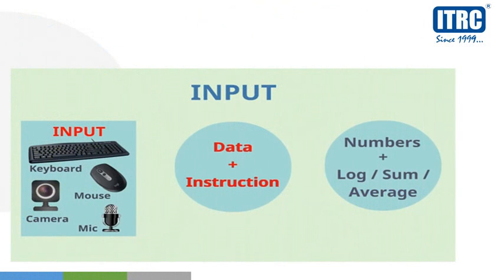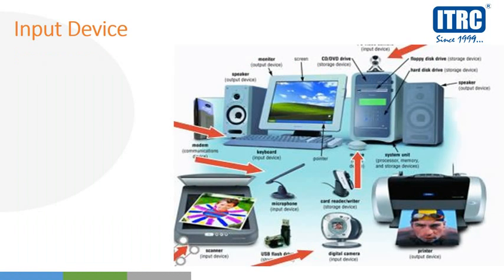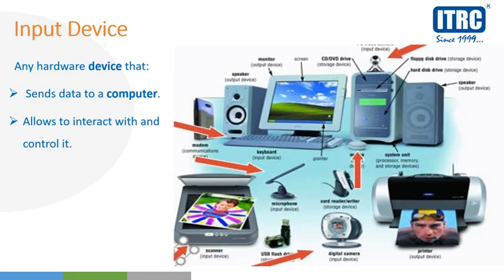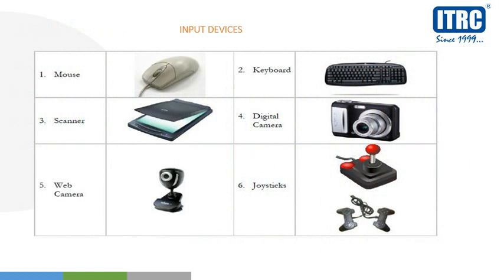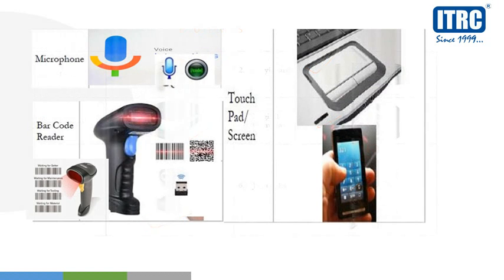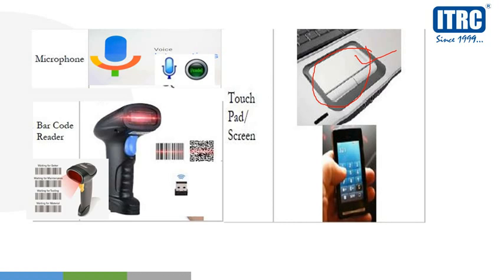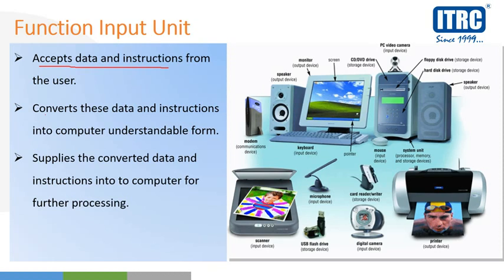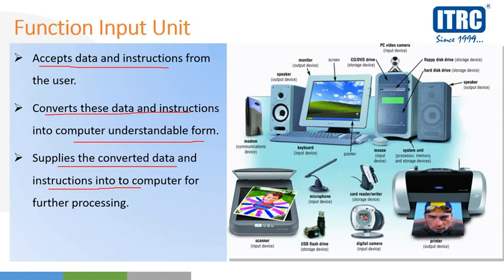Lecture 3 Input Devices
IT/ITeS